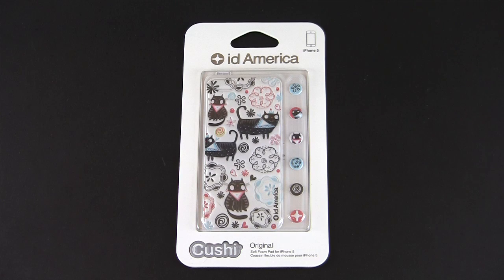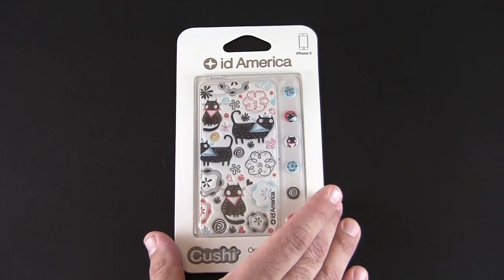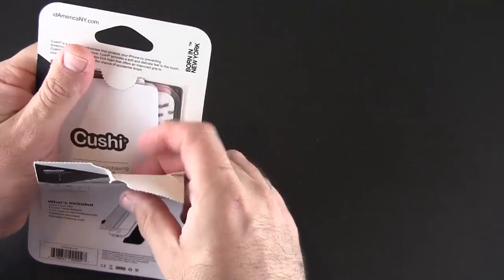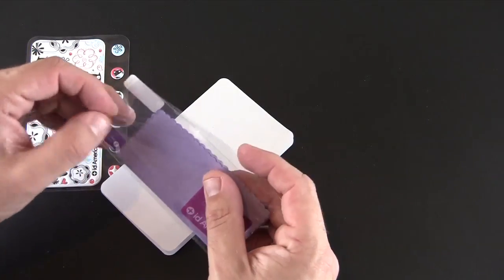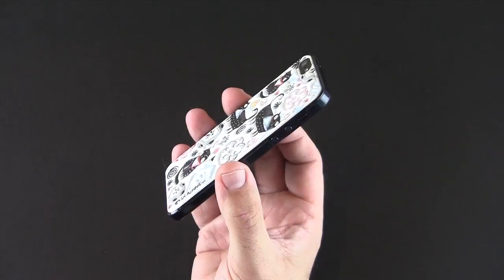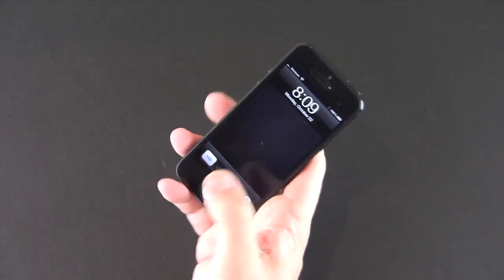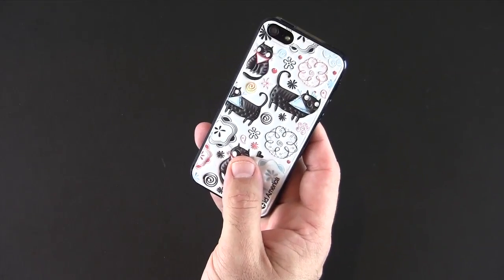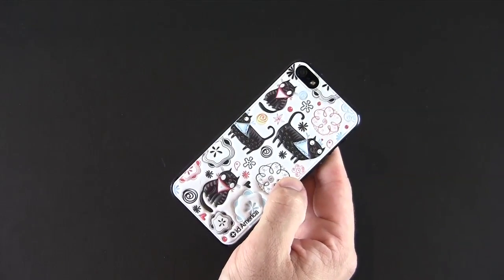id America Cushi for iPhone 5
In this video I review the id America Cushi for iPhone 5.